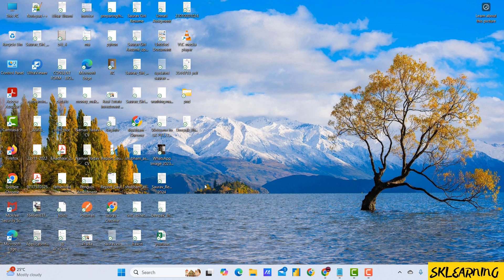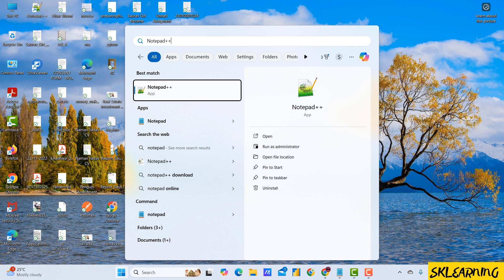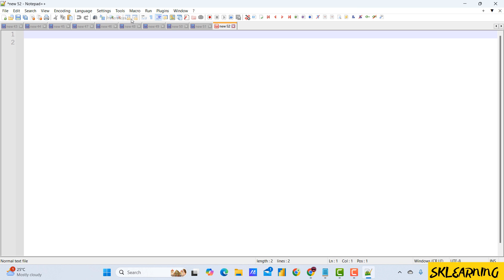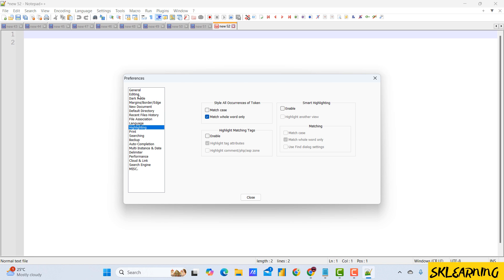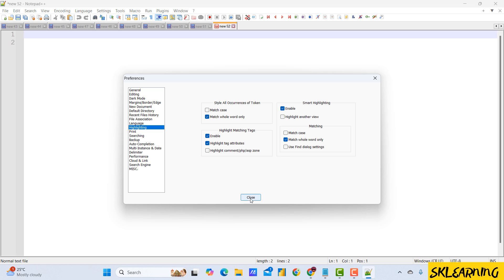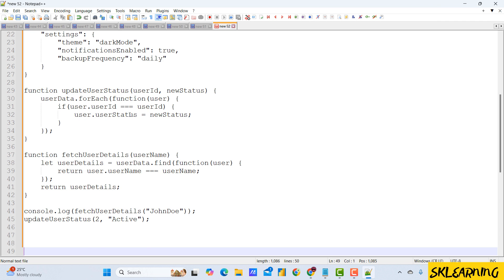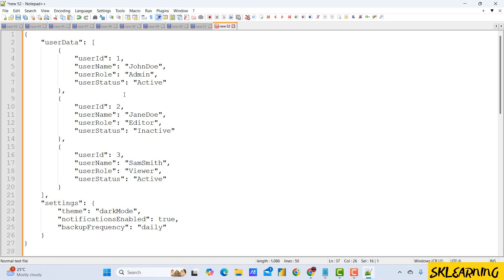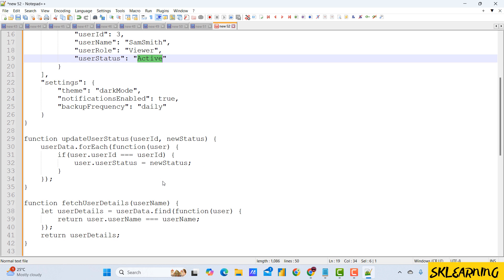How to Use Smart Highlighting in Notepad++ for Complex JSON and Code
In this video, I’ll walk you through how to enable and use Smart Highlighting in Notepad++. This powerful feature allows you to automatically highlight repeated text, making it easier to navigate through large files, whether you're coding, working with JSON data, or editing documents.

We’ll explore step-by-step how to turn on Smart Highlighting and demonstrate its usefulness by working with a complex JSON object and JavaScript code. Whether you’re a beginner or an experienced developer, this feature will save you time and enhance your coding efficiency!